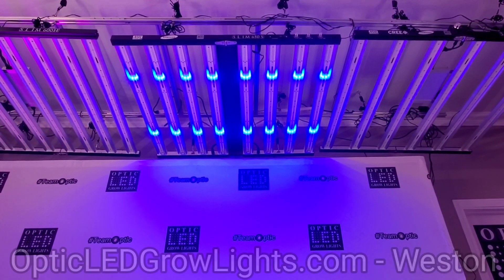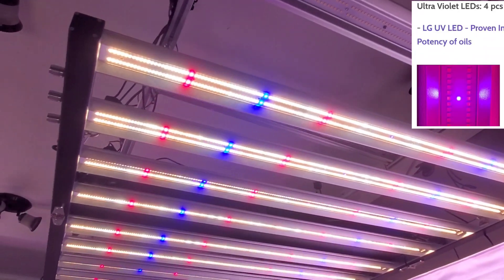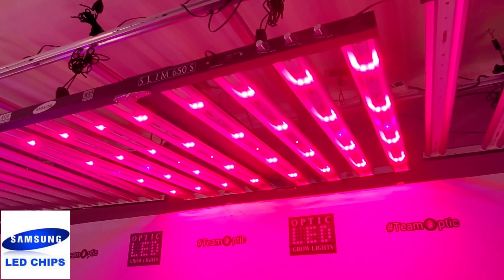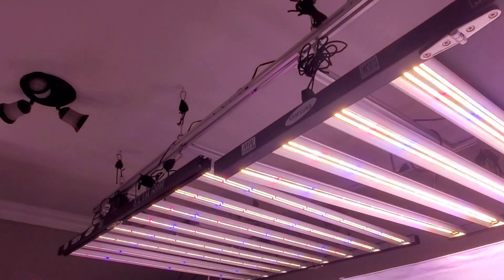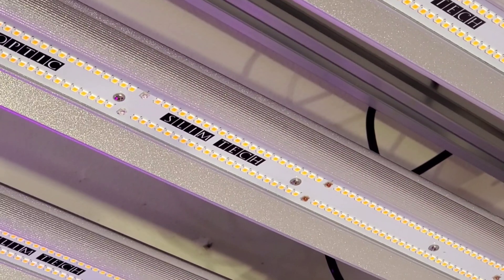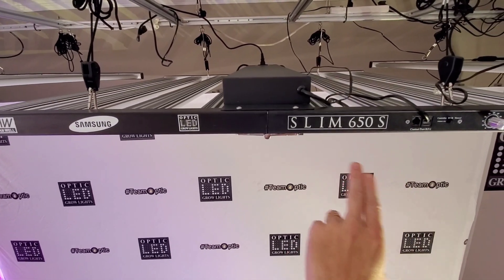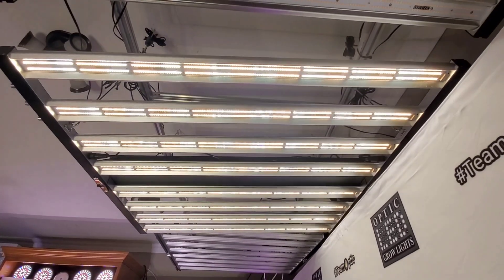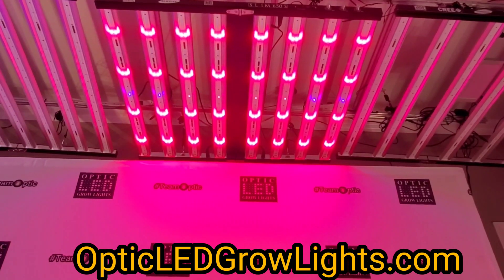Slim 650S - LED Grow Light Review - Spectrum Control - New Samsung LH351H & LM301H LEDs